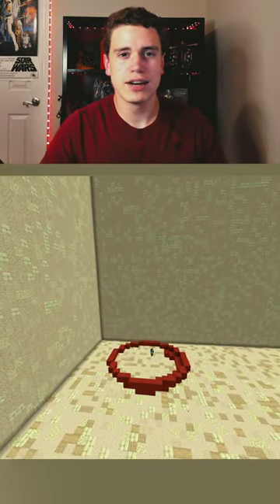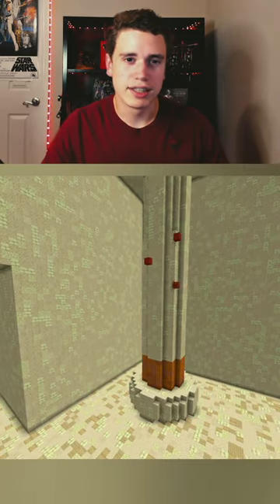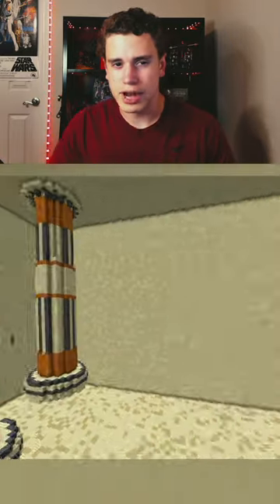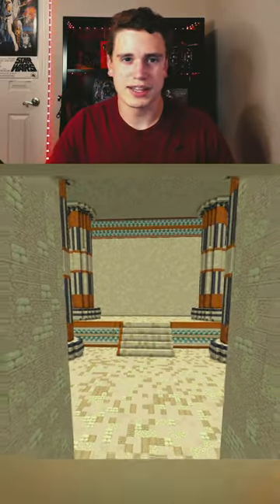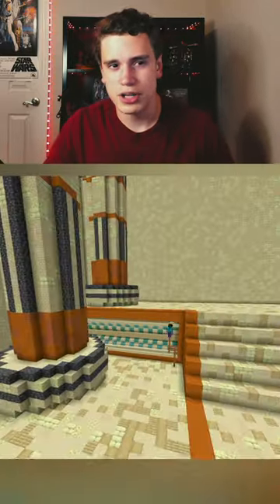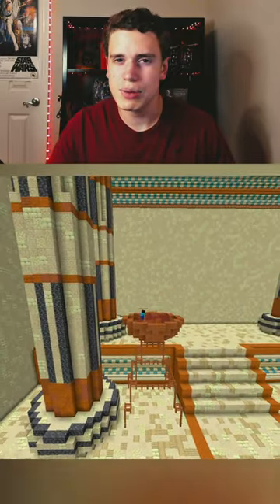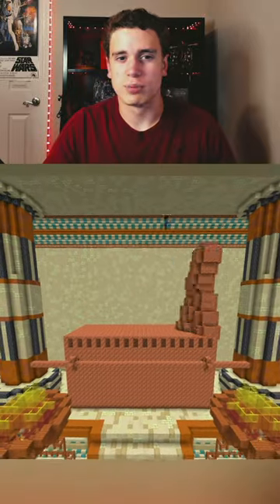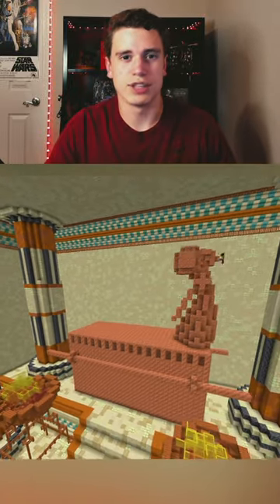Minecraft Desert Vault Build Part 2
In this video, I build the second part of a massive vault in the desert in Minecraft with Egyptian themes.